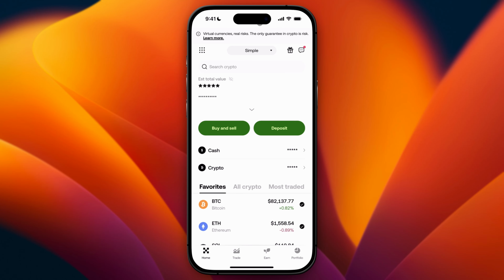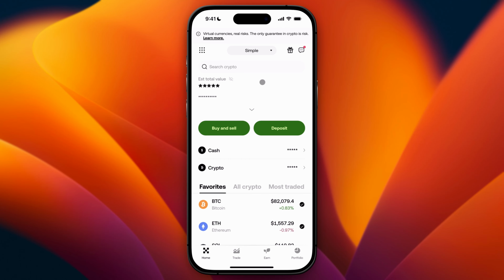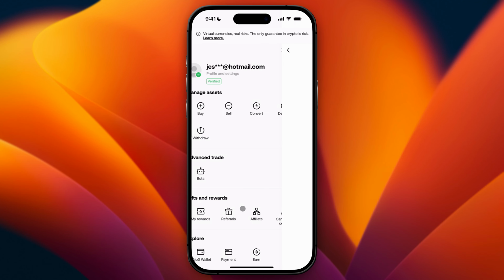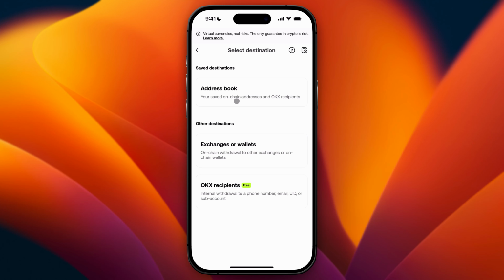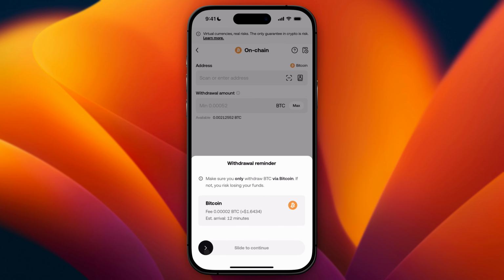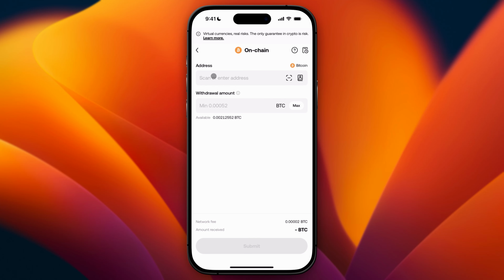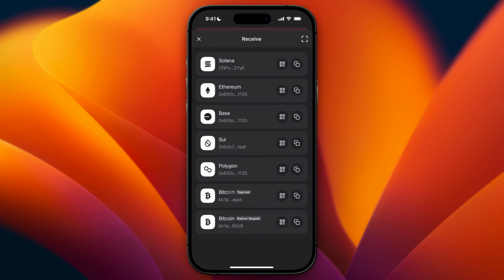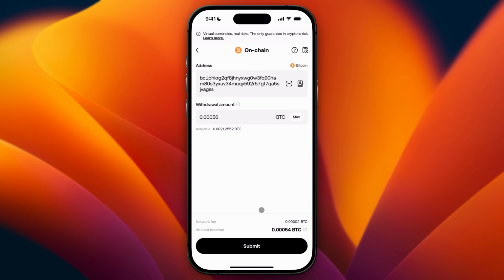How to Send Bitcoin From OKX Wallet to Another Wallet - Step by Step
In this video, I'll show you How to Send Bitcoin from OKX Wallet to Another Wallet.
If you're looking to transfer Bitcoin from your OKX Wallet to another wallet, this tutorial will guide you through the process. Whether you're using the OKX mobile app or the web platform, you'll learn how to send your Bitcoin securely and efficiently. 🔐📱